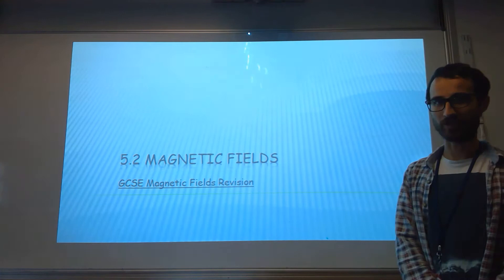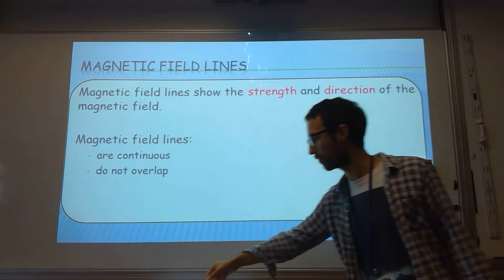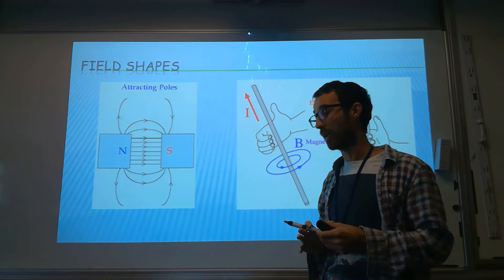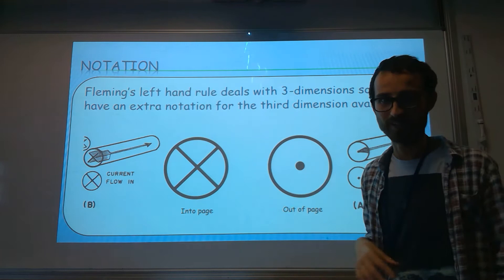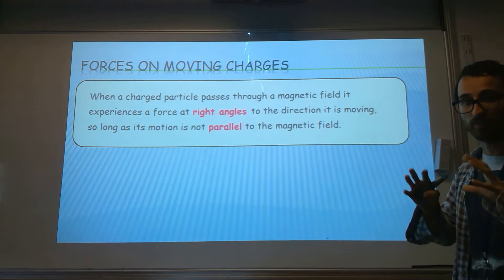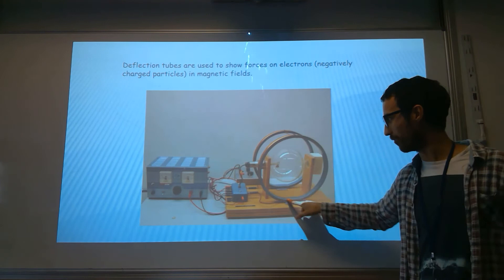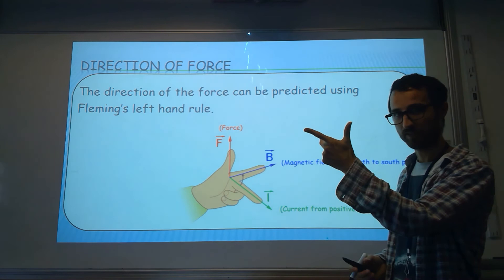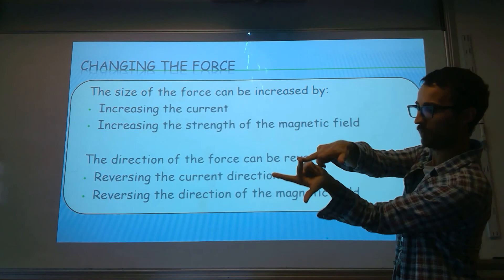Magnetism - A level introduction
Recap of IGCSE and GCSE content in preparation for A level material